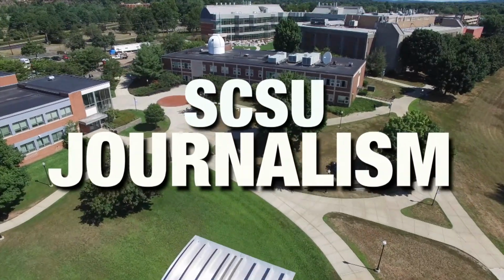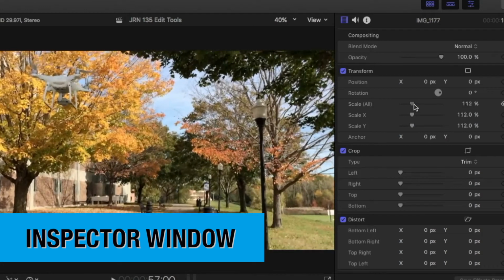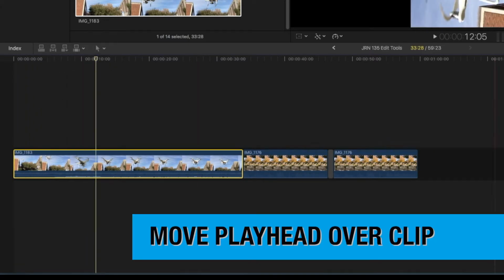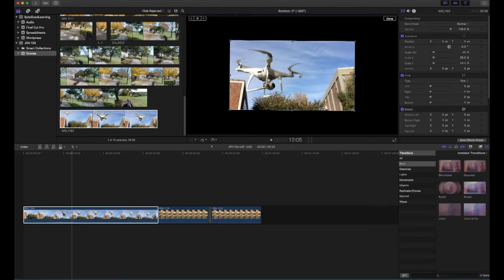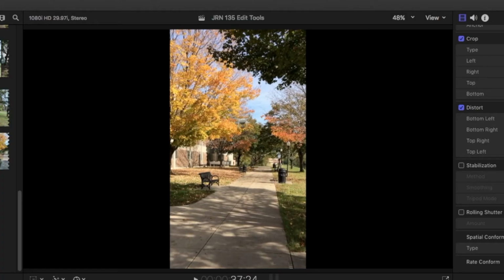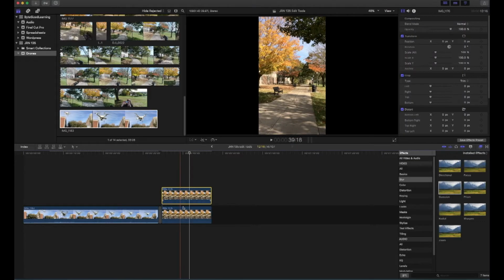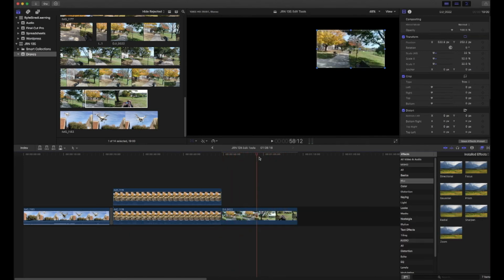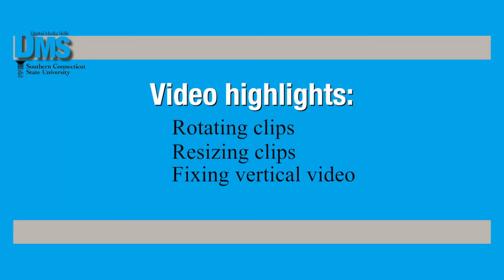FinalCutPro Tutorial: Resize and Rotate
Learn how to resize and rotate items using FinalCutPro X.